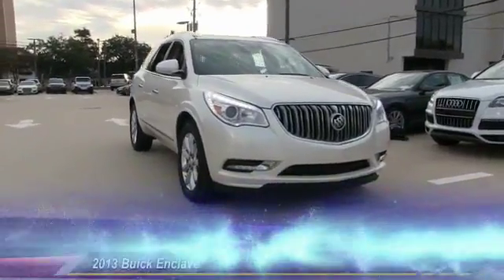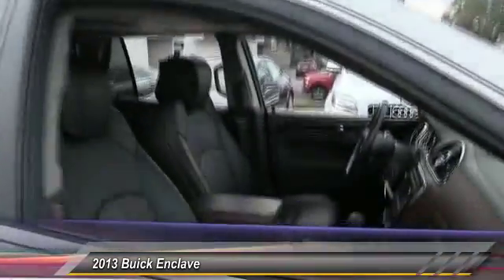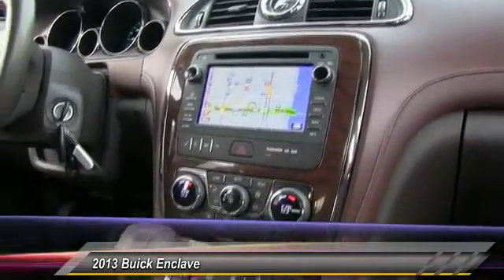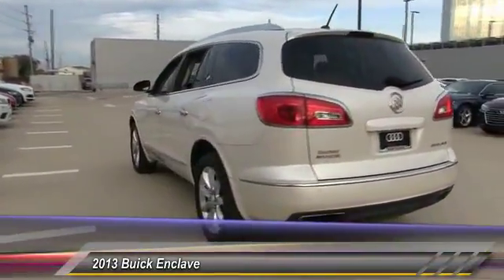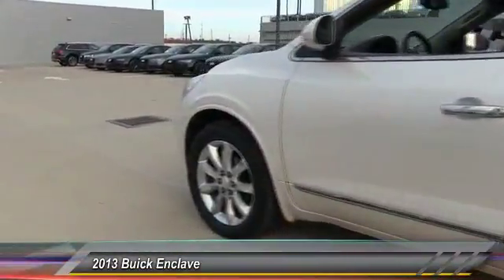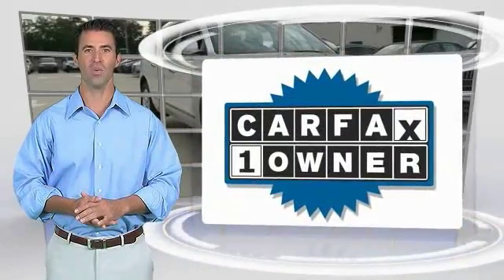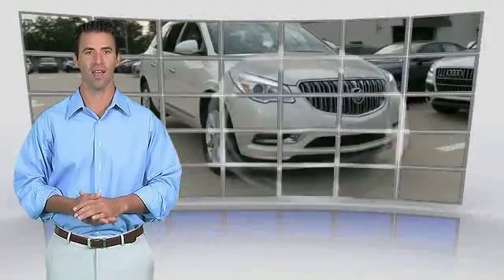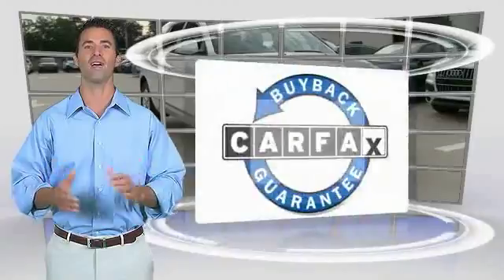2013 Buick Enclave Metairie LA LOA044753A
2013 Buick Enclave Premium

Check out this gently-used 2013 Buick Enclave we recently got in. Your buying risks are reduced thanks to a CARFAX BuyBack Guarantee. Treat yourself to an SUV that surrounds you with all the comfort and conveniences of a luxury sedan. With amenities and luxuries befitting a modern day king, this splendorous coach reigns supreme. More information about the 2013 Buick Enclave: The Buick Enclave is packaged well, so that even as a mid-sized crossover, it will seat up to eight passengers, which pits it against larger SUVs. A subtle redesign for 2013 makes it a fresh choice against the competition from Lexus, Acura and Lincoln, and with a host of standard features, each Enclave model offers buyers a smart, luxurious crossover they can live with for a long time. Interesting features of this model are standard safety features, ample power, spacious, luxurious interior, and Available all-wheel drive